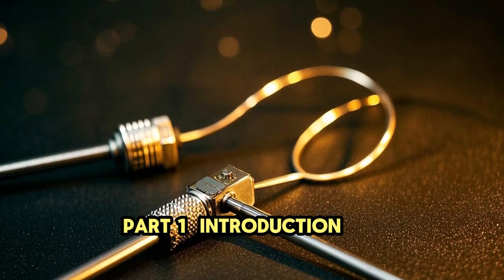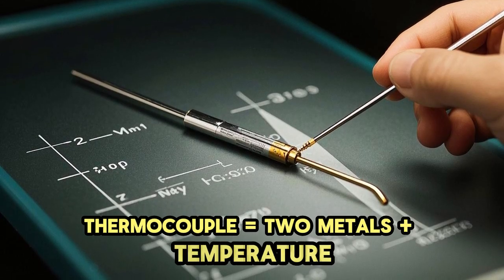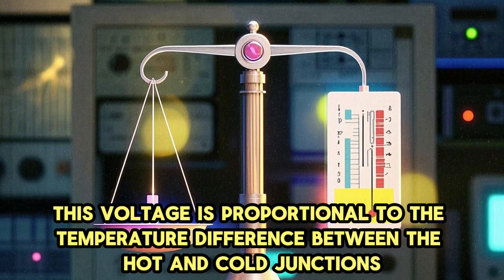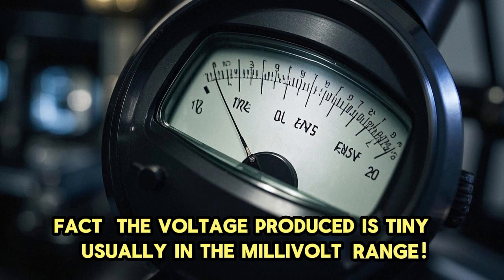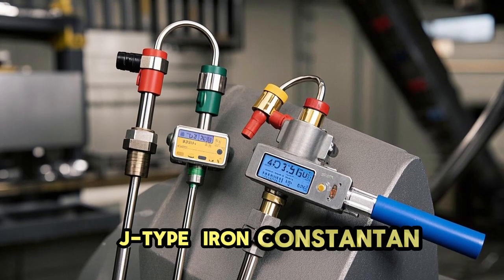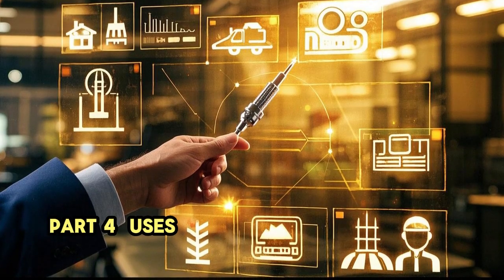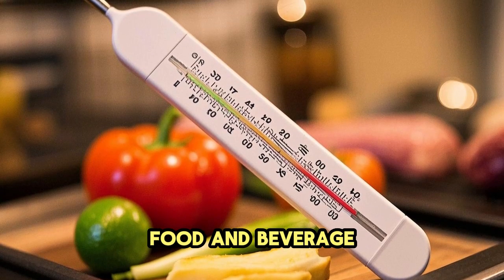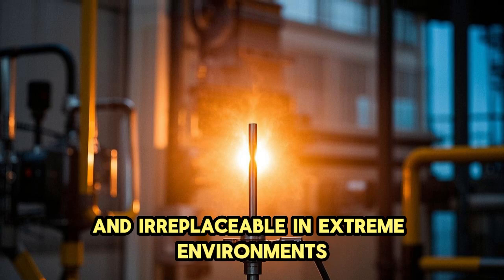What is a Thermocouple Working Principles, Types, and Industrial Uses